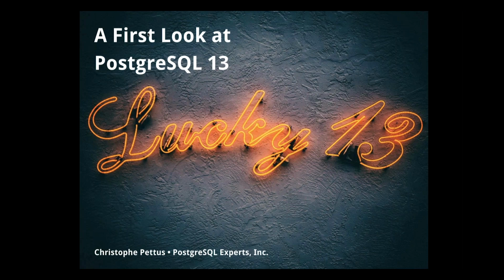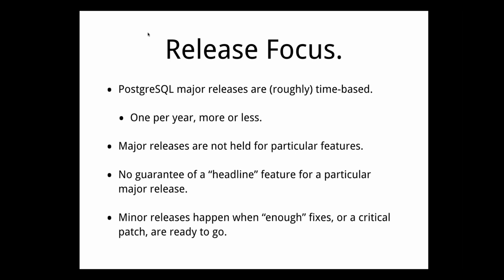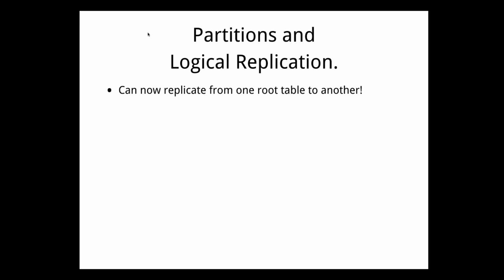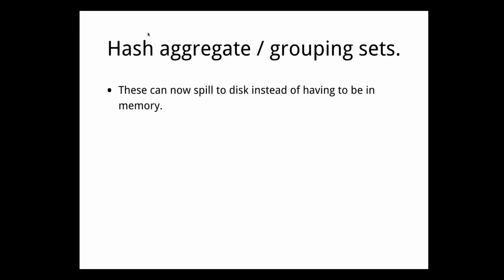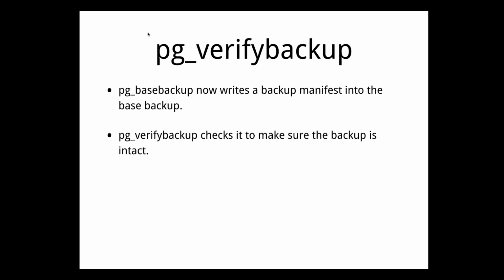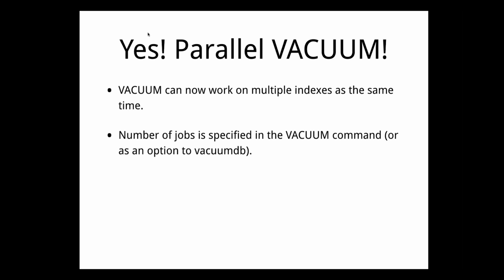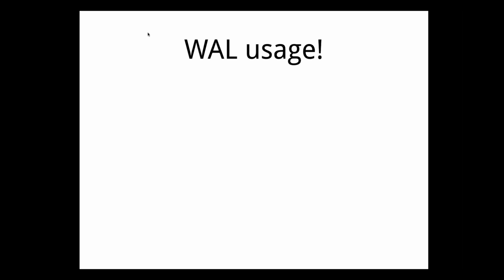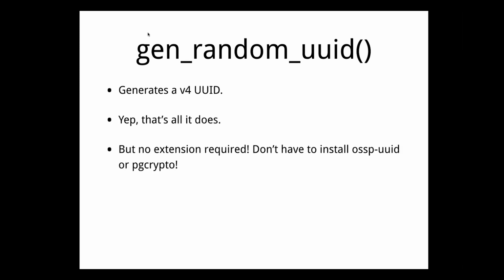A First Look at PostgreSQL Version 13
A joint meetup between SFPUG and  the Portland PUG!

This exciting new release has many new features, covering a wide range of functionality: Indexing, query functionality and performance, vacuuming, monitoring and status reporting, partitioning, and a host of others. We'll talk about the highlights of what to expect in version 13.

Christophe Pettus is the CEO and lead consultant of PostgreSQL Experts, Inc., a decade-old independent PostgreSQL consultancy.